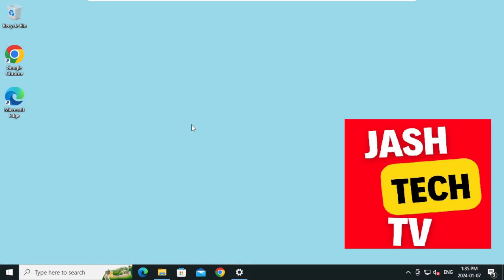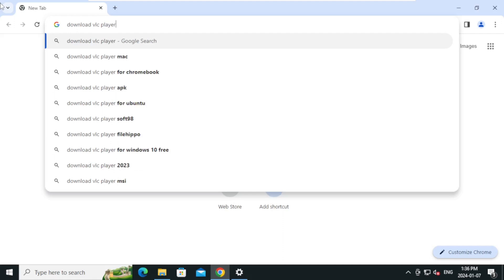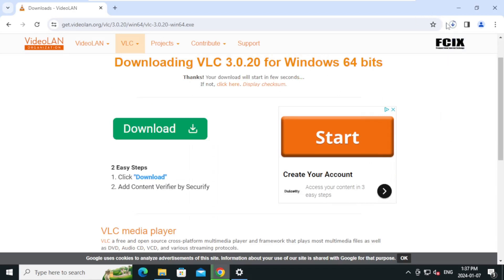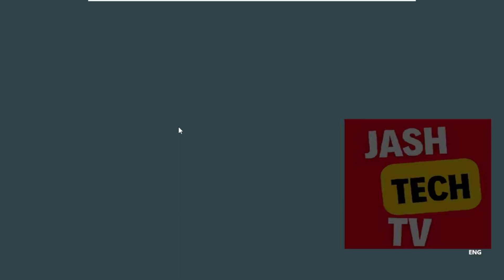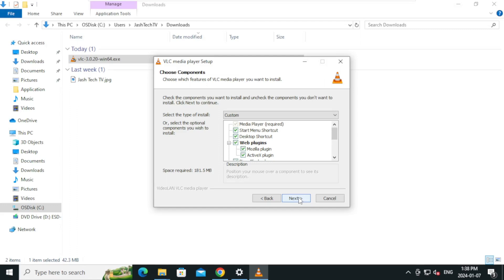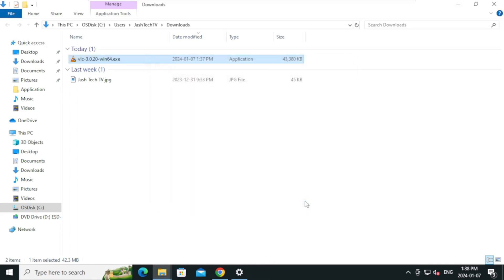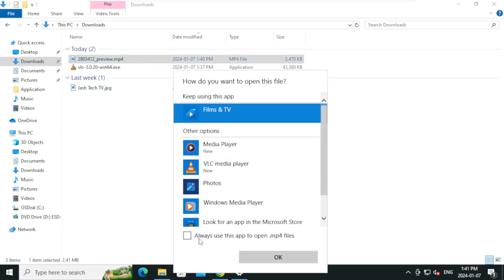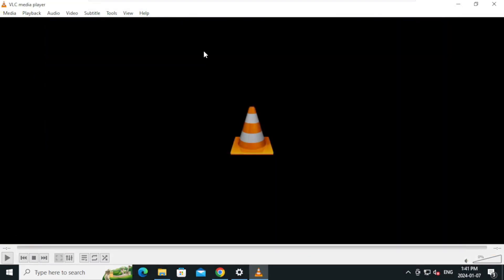How to install VLC Media player on Windows 10/11 [2024] | Easy Step-by-Step Guide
VLC media player is a free and open-source, portable, cross-platform media player software and streaming media server developed by the VideoLAN project. VLC is available for desktop operating systems and mobile platforms, such as Android, iOS and iPadOS.

Install vlc
Install vlc on Windows 10
Install vlc on Windows 11
Install vlc media on Windows 10
Install vlc media on Windows 11
vlc media
Windows 10
Windows 11
How to install vlc
media player
vlc
vlc Installation Guide
Tech Tutorials
vlc Setup
Downloading media
Downloading media for pc
Download media for pc
Download media for laptop
Downloading media for laptop
Download media latest version
media Installation Steps
 vlc Install
PC Tutorials

Windows 10
Windows 11